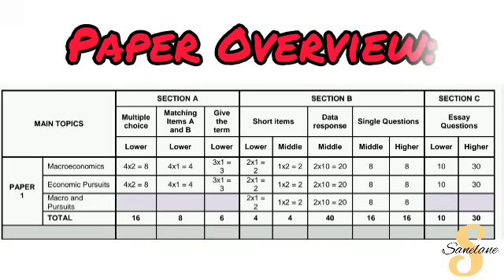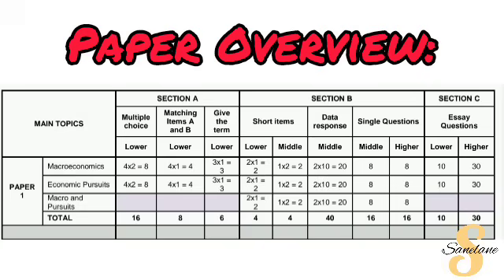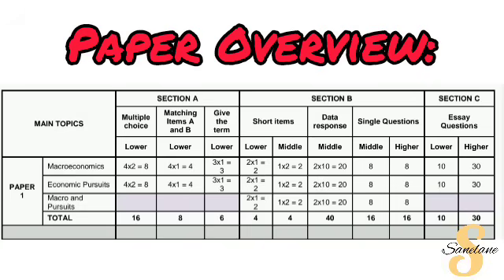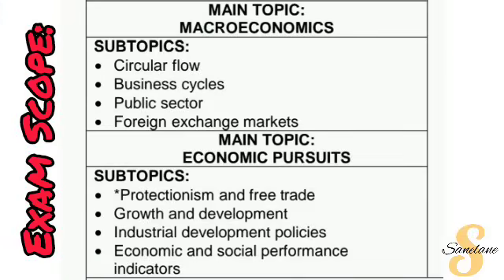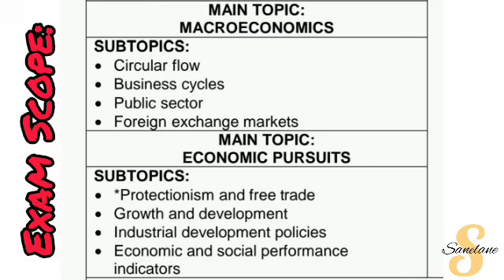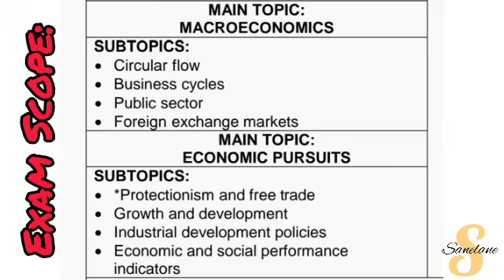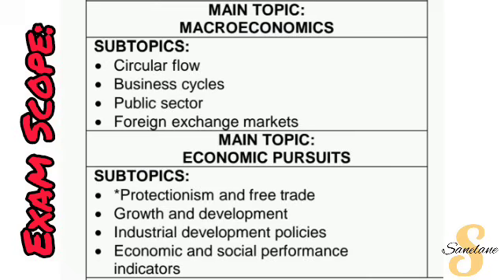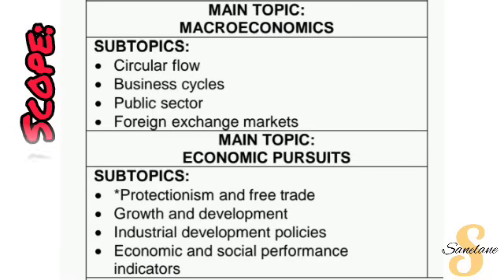FINAL EXAM SCOPE | Gr12 Economics | 2025 Oct/Nov | Paper 1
Video Chapters:

0:00​ Introduction
0:30 Paper 1 Overview
3:18 Examination Scope

Notes Link: ➡